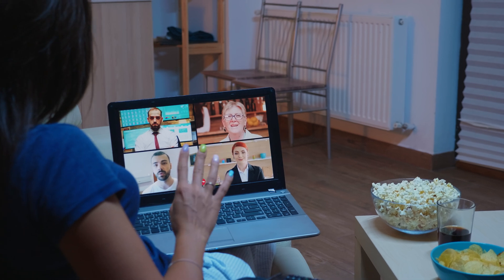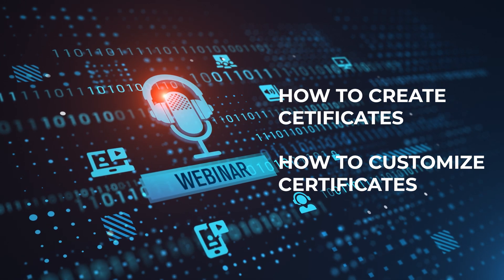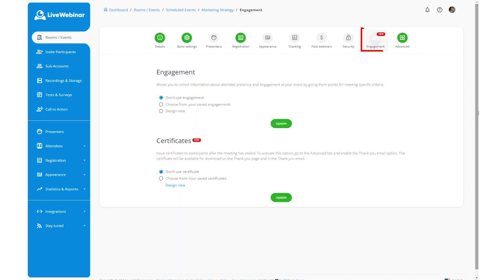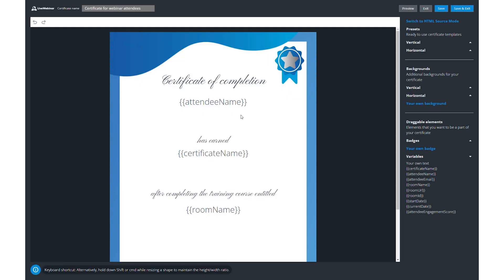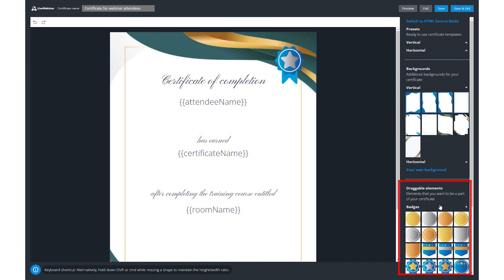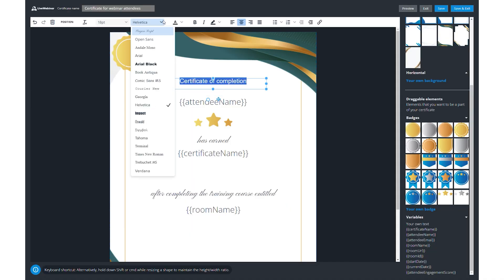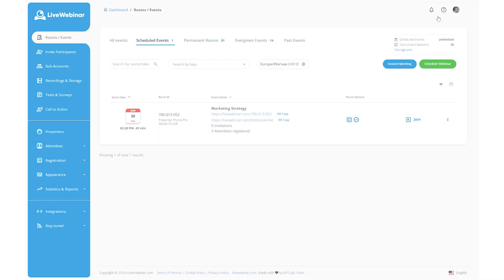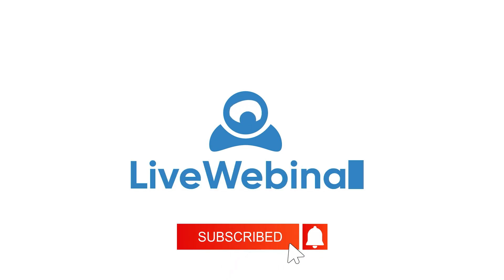How to create a certificate of completion for webinar attendees?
Join us in this concise tutorial where we unveil the simple steps to create and customize certificates for your webinar attendees using LiveWebinar. In just a short span of two minutes, we'll walk you through the entire process, from setting up your event to designing and distributing unique certificates.

🔔  Would you like to learn how to host efficient and engaging webinars?

From practical tips and tricks to strategic advice from our experts, here's all you need to know to take your webinars to the next level

🤩  LiveWebinar is the most advanced webinar platform on the market. LiveWebinar provides huge amounts of incredible free resources and education for digital marketers.